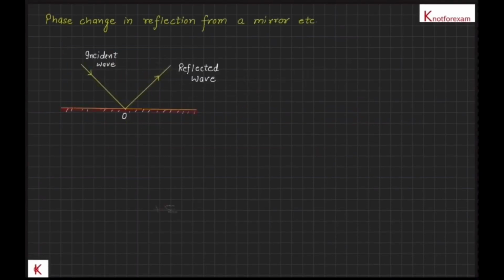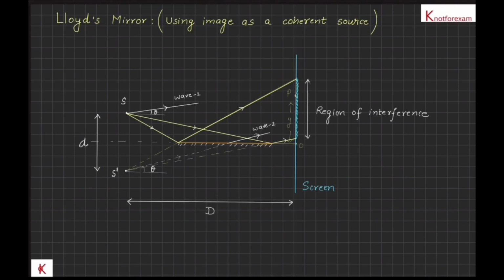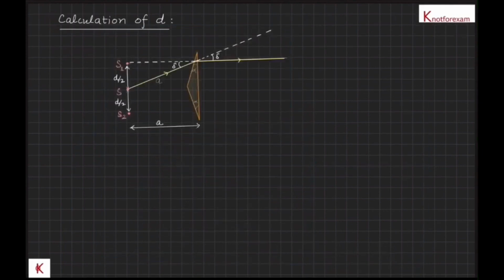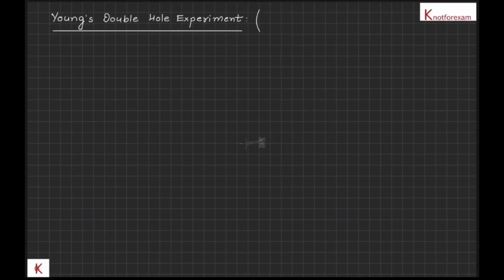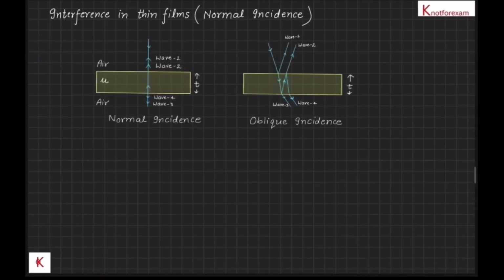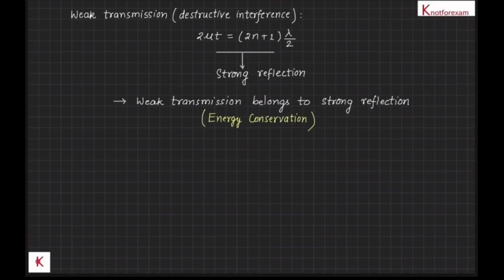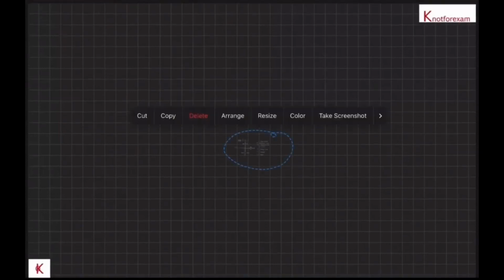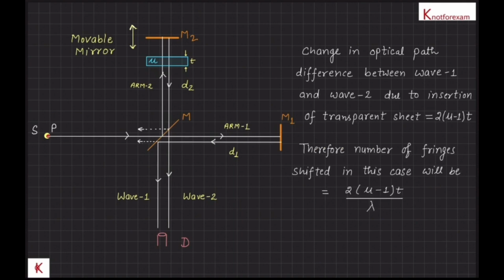Wave Optics: Basic Concepts 3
Lloyd’s mirror, Fresnel’s Biprism, Shape of interference fringes, Thin film interference